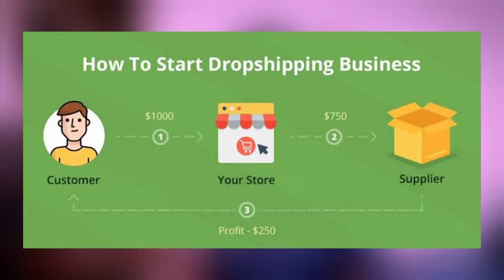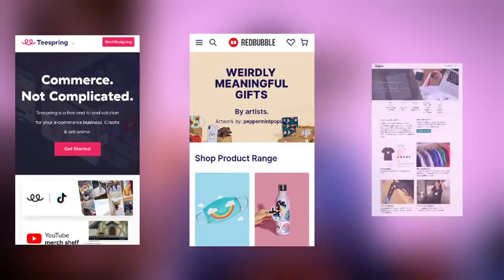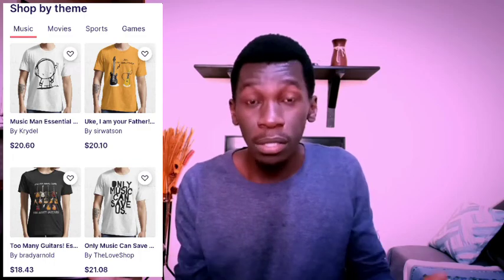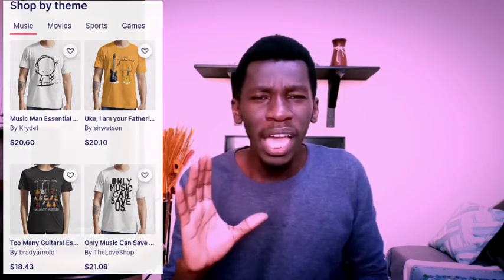How to Make Money Online in Kenya | Online Jobs in Kenya Part 2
How can I make money online in Kenya? That's the number one question that floods our inbox daily.

Many people want to know where to find legit online jobs in Kenya, so they can at least start working from home.

Working from home as a newbie has its challenges. You may find yourself falling into scams and fake online surveys in Kenya that Don't pay. Therefore even though many have the interest to earn online, they have trouble getting direction.

The problem is they don't know where to start. In this video ( part 2) we share legit ways to make money online in Kenya and the best part is that some of the methods allow you to make money online and get paid through Mpesa.

But, remember, you must take action. If you don't take the action you will always be watching videos on how you can make money online to no avail. Action on top of the information you get here is what will make it possible for you to start earning money online in Kenya even as a complete newbie.

There are several genuine online jobs in Kenya and globally. It's up to you to take action on this information so that you can start earning.

TIME STAMPS VIDEO 2
0:00 - Intro to video
00:30 - Recap of Part 1
04:25- Method 3
06:48 - Method 4
08:34 - Method 5

NB/ IF YOUR QUESTION IS ABOUT THE VIDEO ASK IT IN THE COMMENT SECTION IN THIS VIDEO

The videos created on our channel are for educational & informational purposes. Your earnings on any platform or method discussed on our channel largely depends on a variety of factors including but not limited to your hard work, research, and skill level. Just because it doesn't work for you doesn't mean it's fake or a scam. All content we publish is well researched & verified. Also, we partner with some of the companies we talk about so you can assume that some of the links you come across in the description box may be affiliate links.